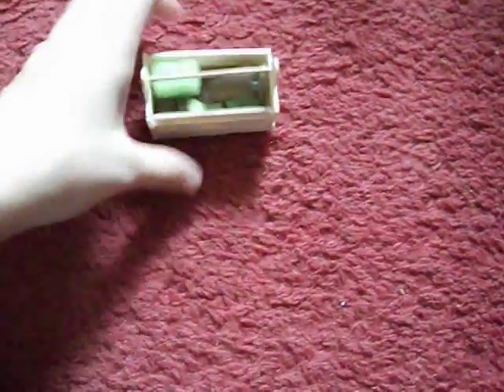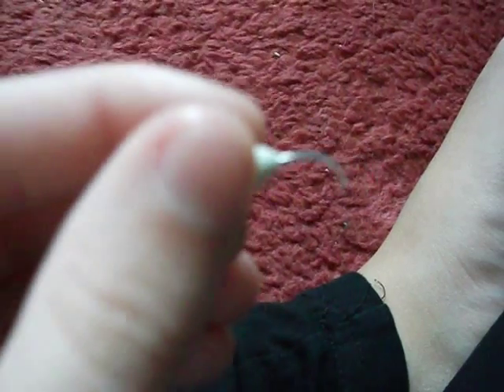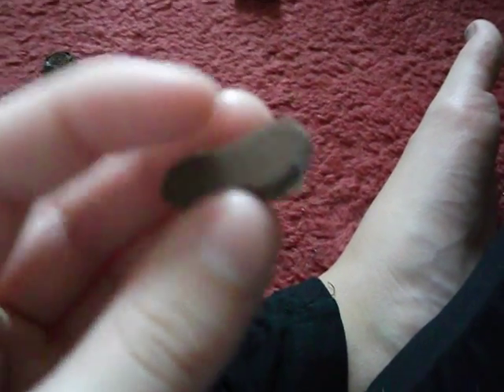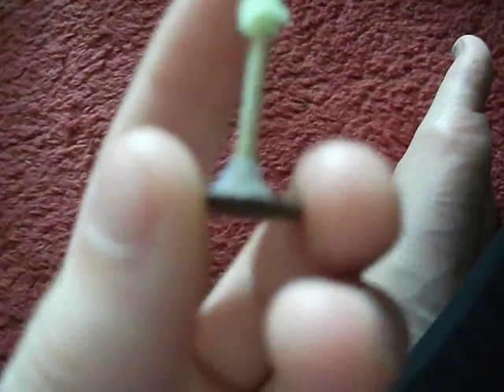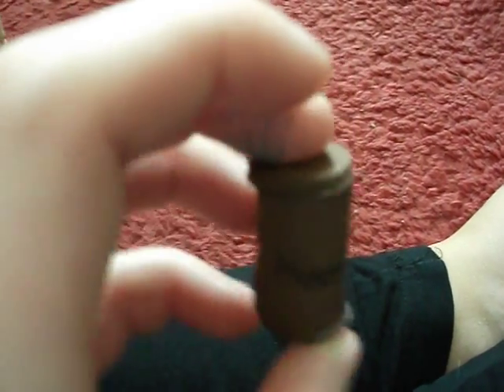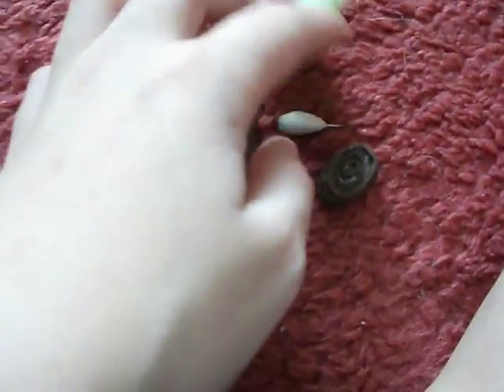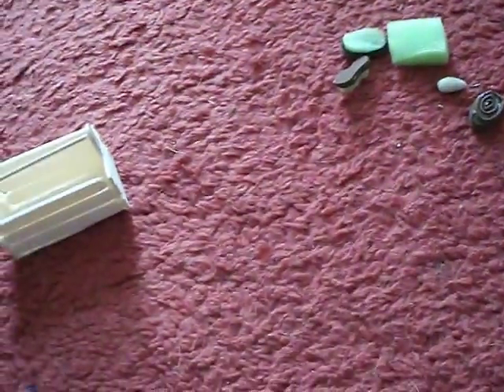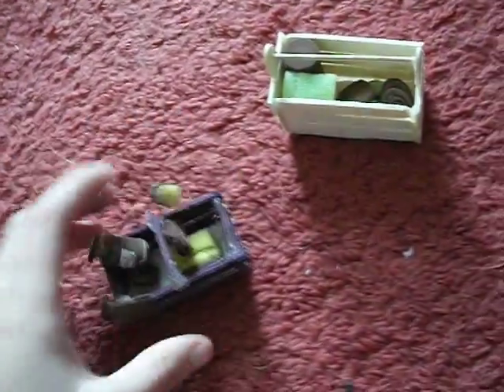my breyer grooming kit ! :D